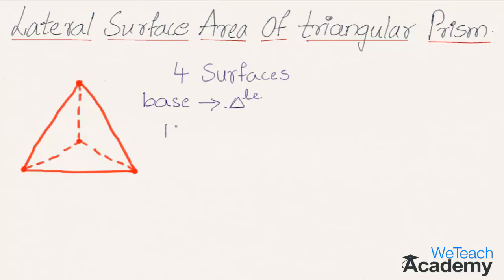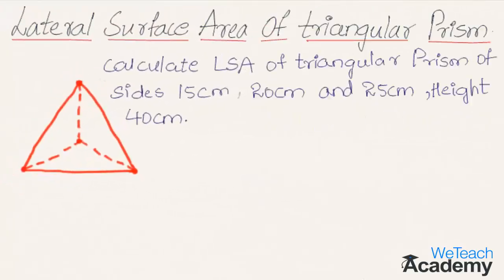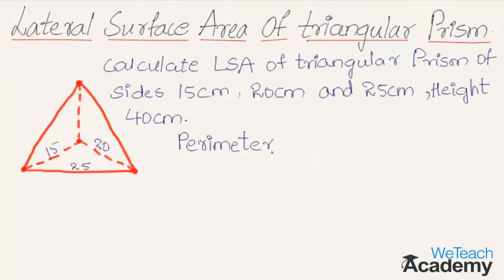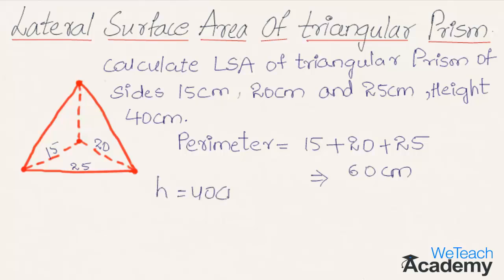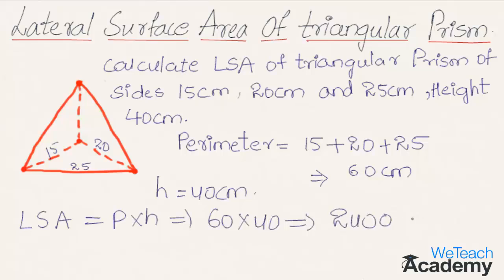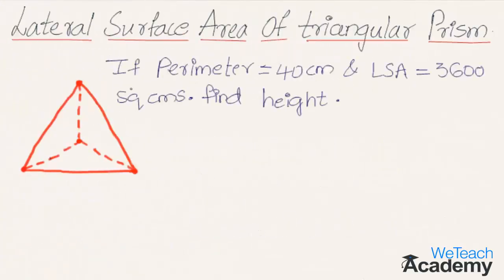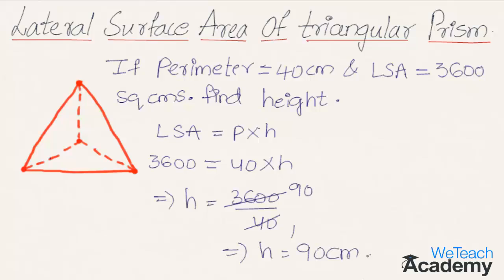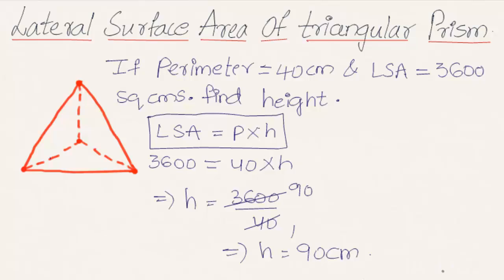Lateral Surface Area Of A Triangular Prism / Maths Mensuration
Here in this presentation let's learn how to find the lateral surface area of a triangular prism with some solved examples.